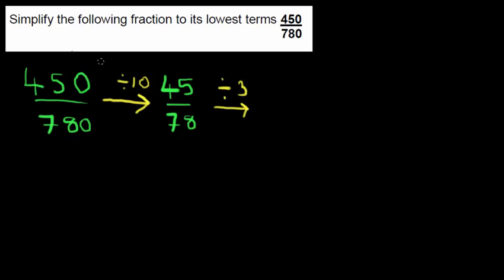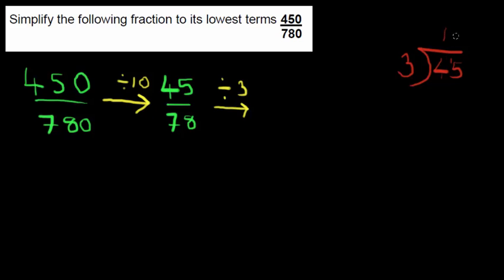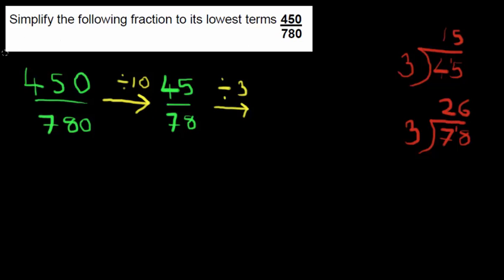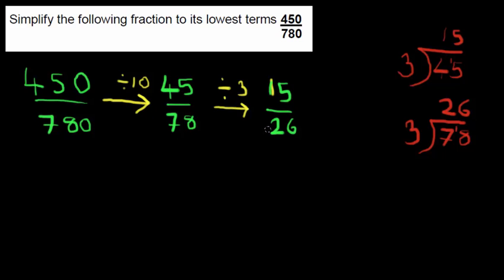Simplifying Fractions 2 - A Worked Example No.1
A worked example showing the stages and decisions behind simplifying a fraction to its lowest terms.